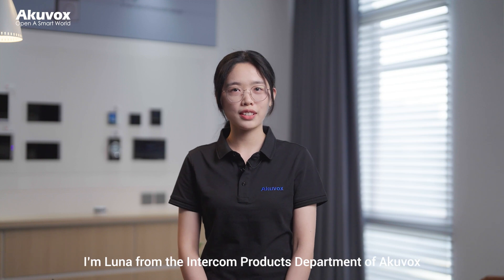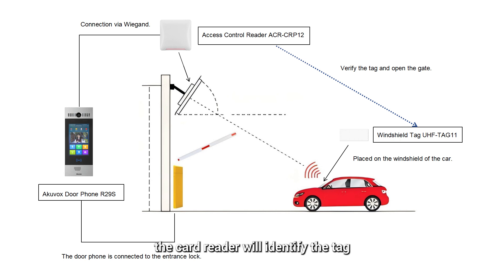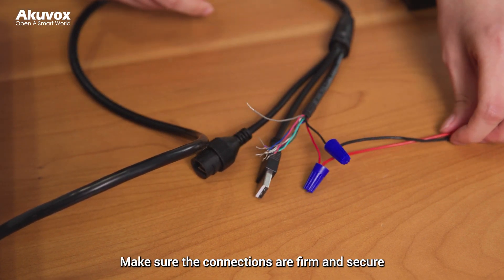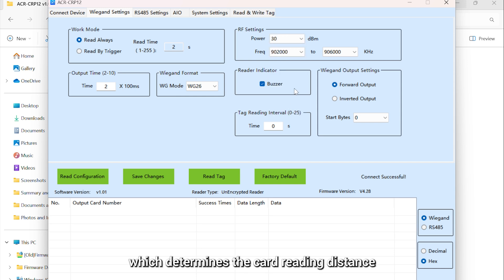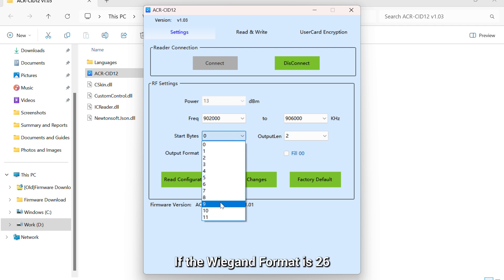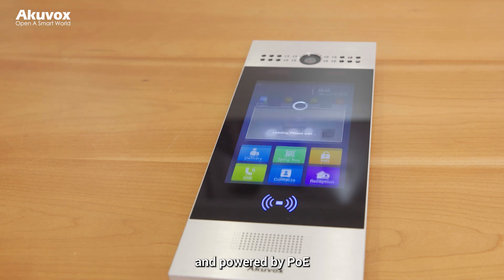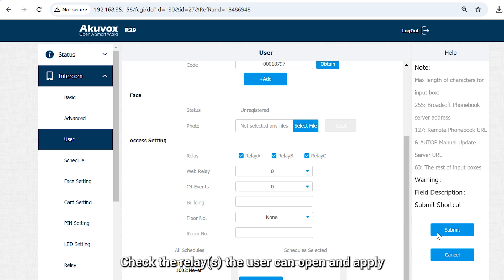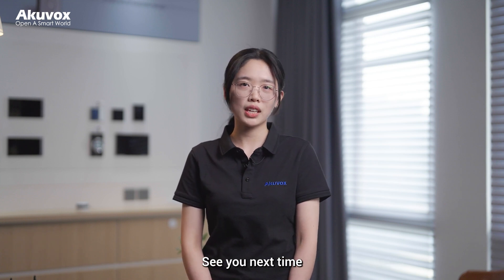Akuvox Vehicle Access Control Solution Setup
Video Outline
00:00 Overview
00:20 Introduction to products
00:55 Wiegand Connection
02:05 Set up the Wiegand feature
03:35 GLED Wire Connection
04:24 Set up the auxiliary relay output